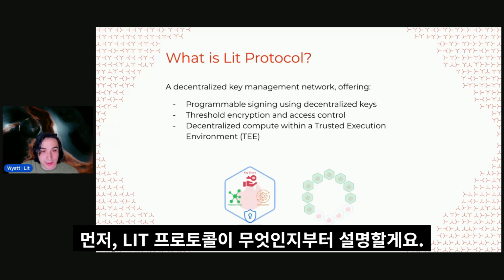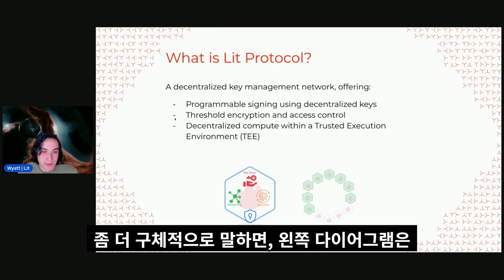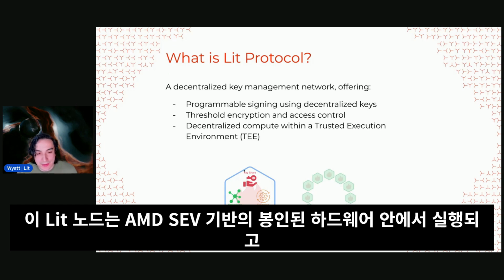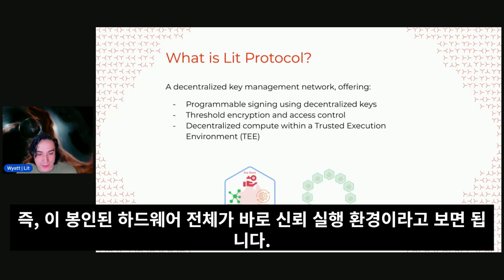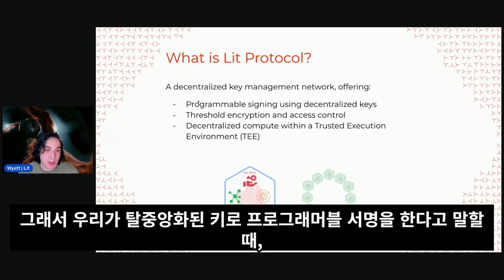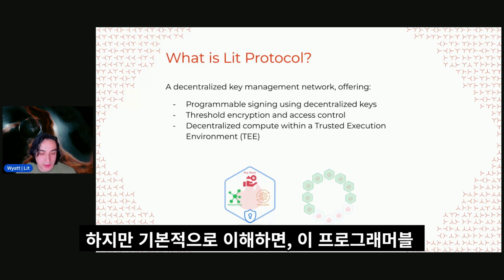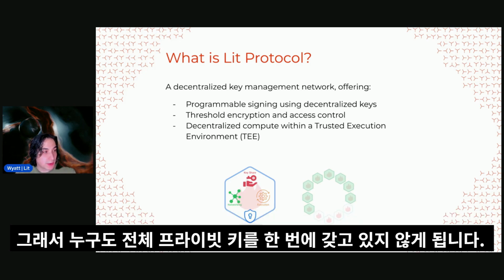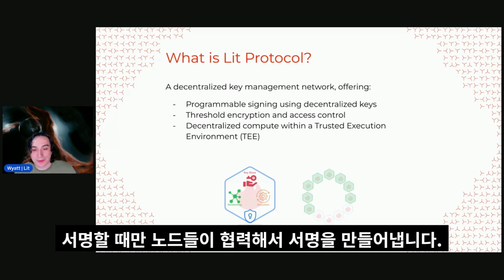Lit Protocol 개요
Lit Protocol은 프라이빗 키를 노드들에 분산(sharding)해 누구도 전체 키를 보관하지 않으면서도 유효한 블록체인 서명을 생성할 수 있는 구조를 제공합니다. 계정을 만들면 PKP가 생성되며, PKP는 EOA처럼 동작하지만 서명은 네트워크 내 노드들이 서명 조각을 합쳐 만들어 안전성과 자동화를 크게 향상시킵니다.

👍 이 영상이 도움이 되셨다면, '좋아요' 버튼을 누르고 '구독' 버튼을 눌러 채널을 응원해주세요! 여러분의 관심이 콘텐츠 제작에 큰 도움이 됩니다.

🙌 다음 시간에도 흥미진진한 코인 정보와 팁으로 찾아뵙겠습니다. 그때 뵙겠습니다!